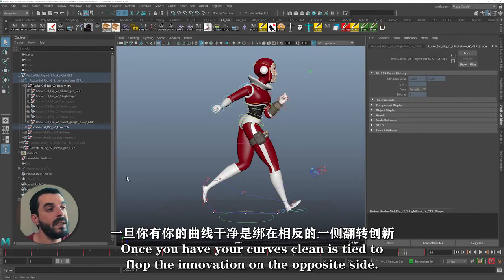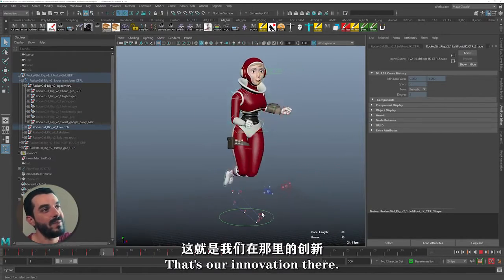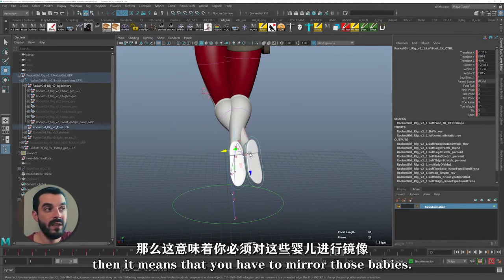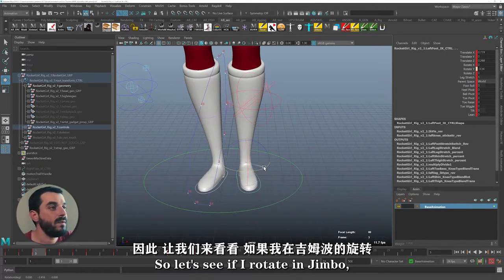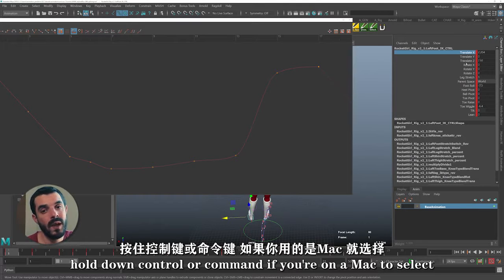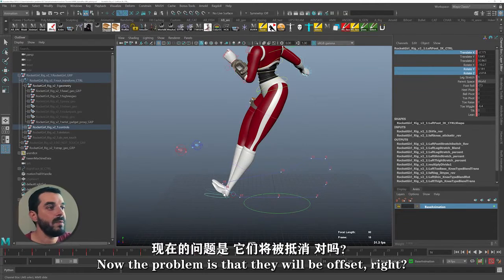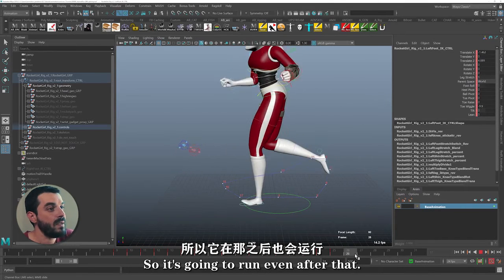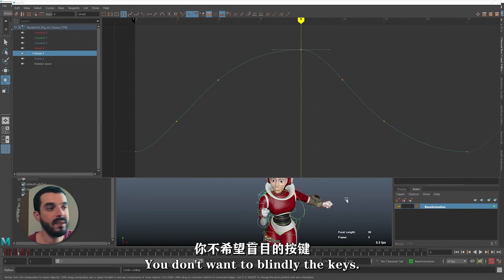34 Copying the Foot Animation to the Opposite Side